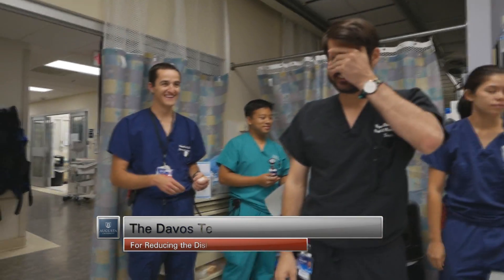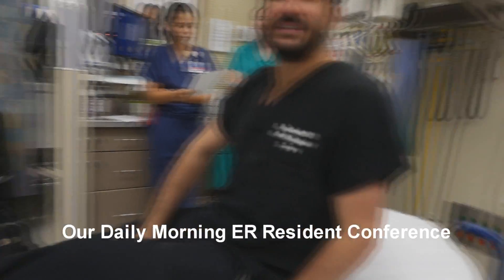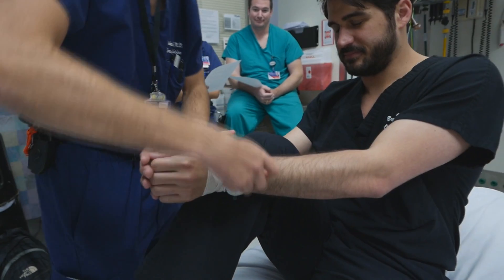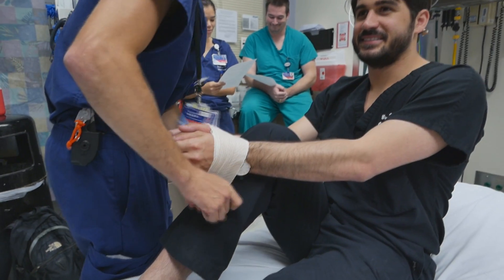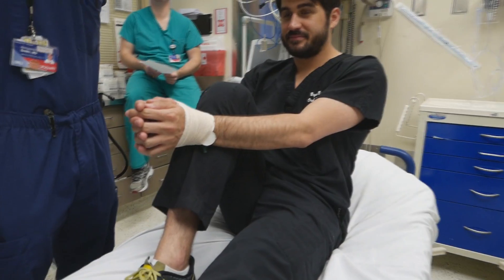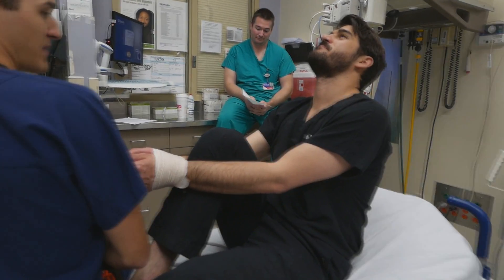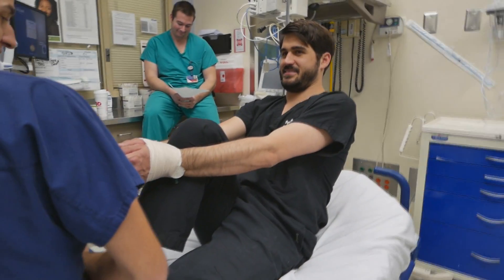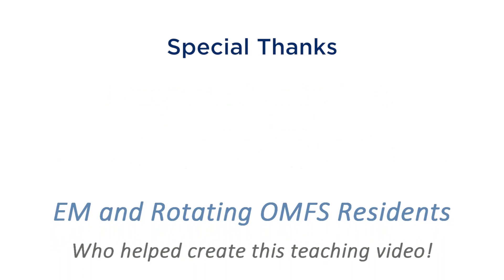The Davos Method of Shoulder Dislocation Reduction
In this video we demonstrate a little known method of reducing a shoulder dislocation (at least we didn't know about it)!  Our residents and a rotating maxillofacial surgery resident helped make this video during a morning training conference in the ER.  It is a SIMULATION and not a real patient!!

This channel is dedicated to teaching emergency medicine procedures and displaying unique and interesting medical conditions.  This channel is only possible because our patients collaborate with us and give permission for their stories to be told so that others might learn.